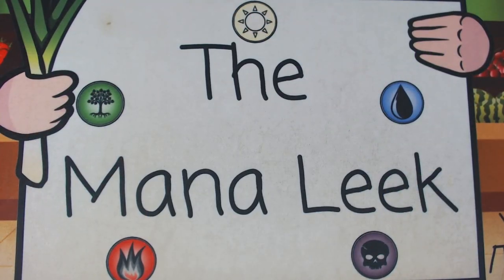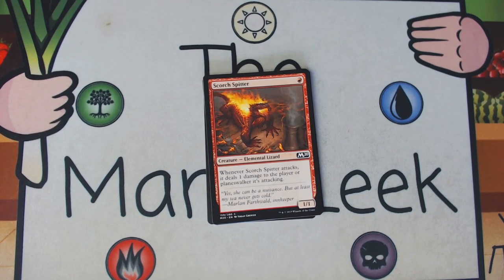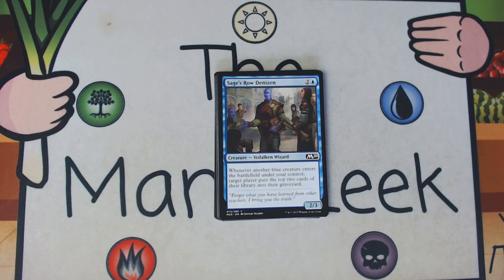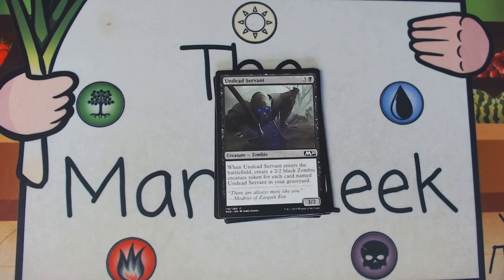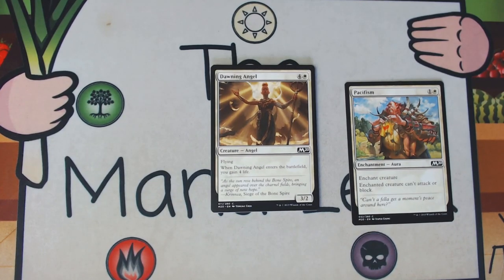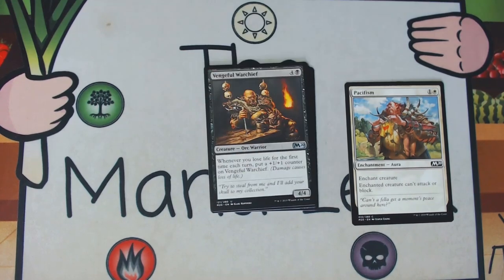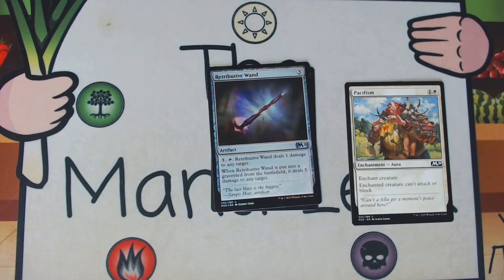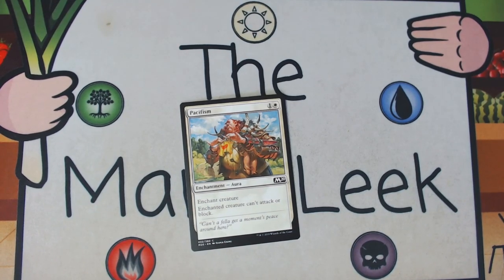Core Set 2020 - Pack 1, Pick 1 #206